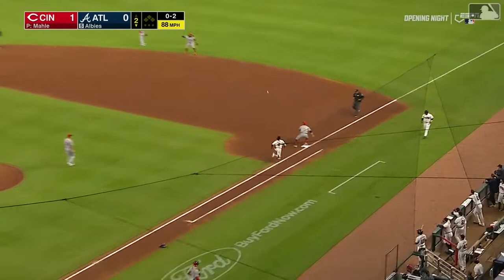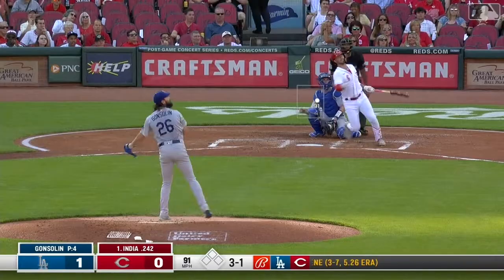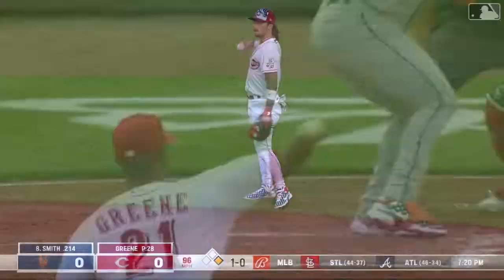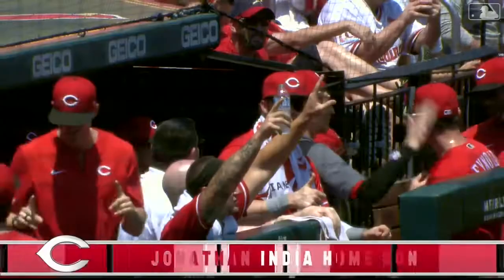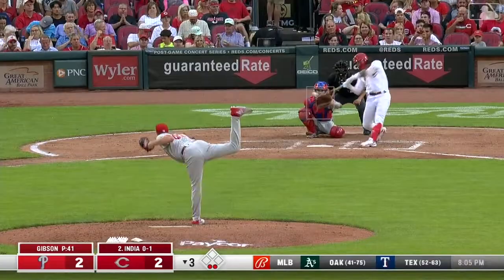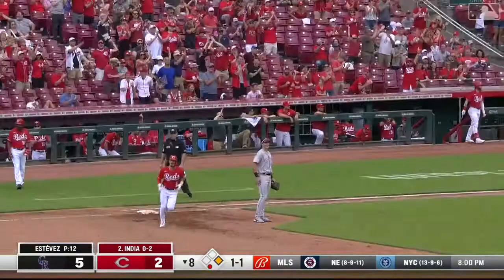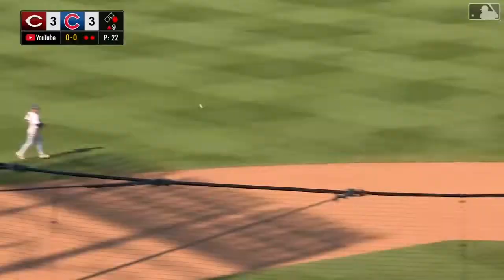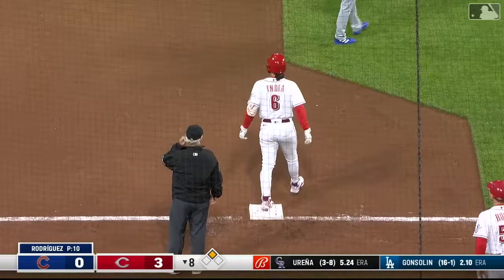Jonathan India 2022 Highlights | HD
10 HR’s 41 RBI’s .249 AVG